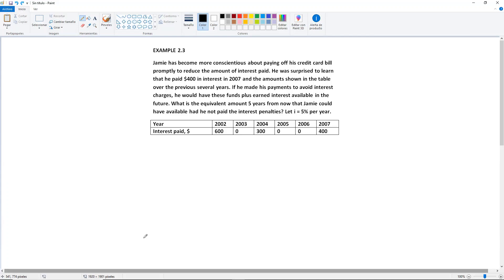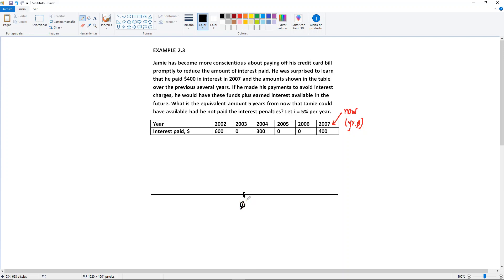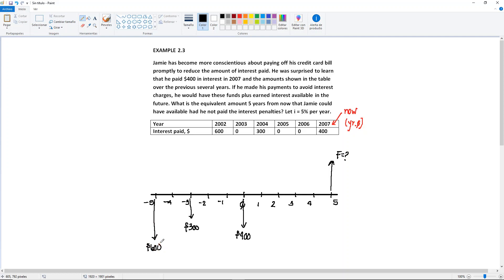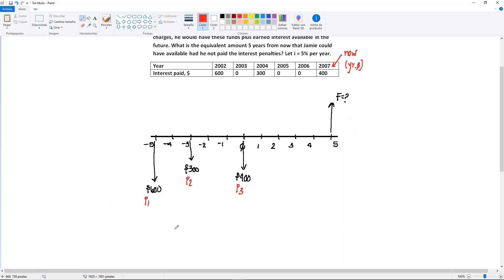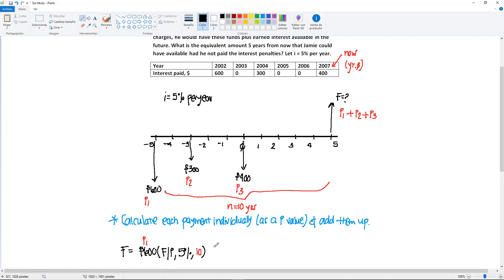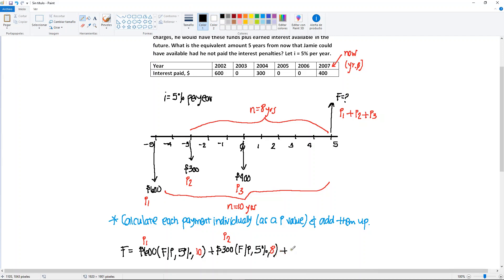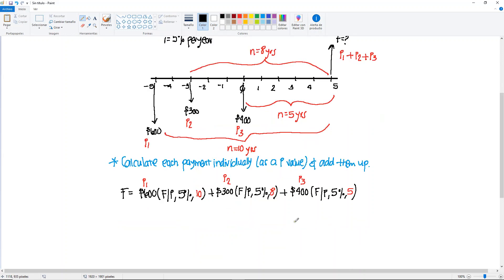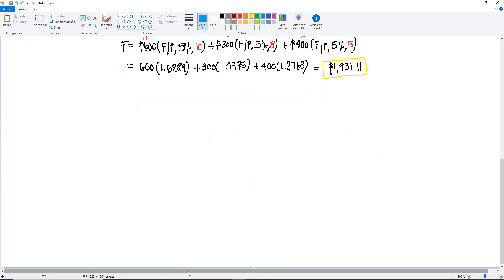Engineering Economics - Multiple Individual Payments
Engineering Economics
Chapter 2 - Factors: How Time and Interest Affect Money
Section 2.1 - Single Payment Factors
Example 2.3 - Multiple Individual Payments

Textbook:
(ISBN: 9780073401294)